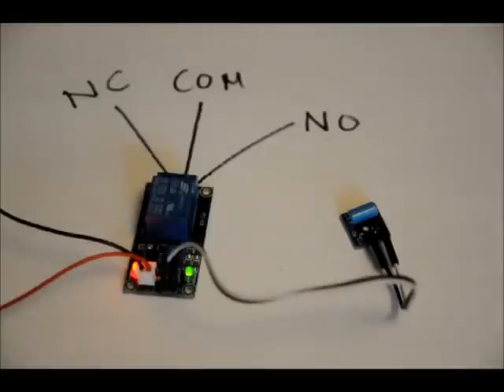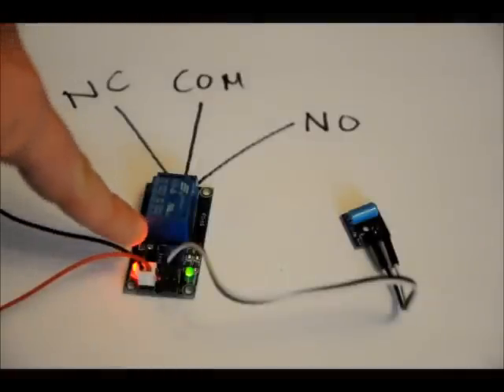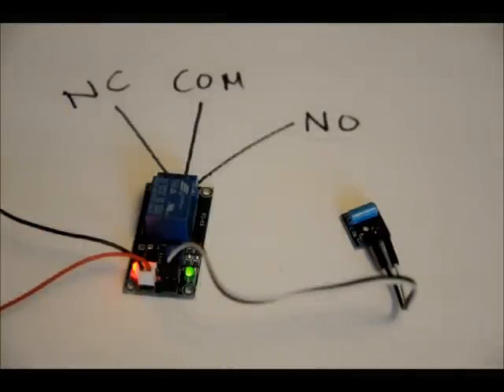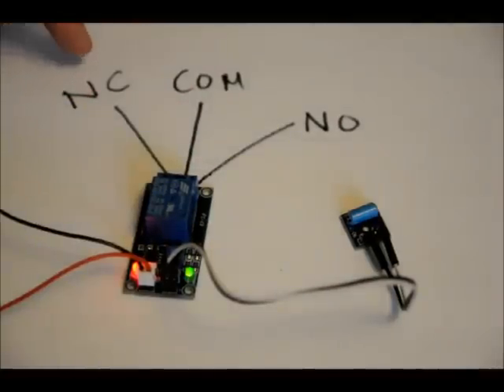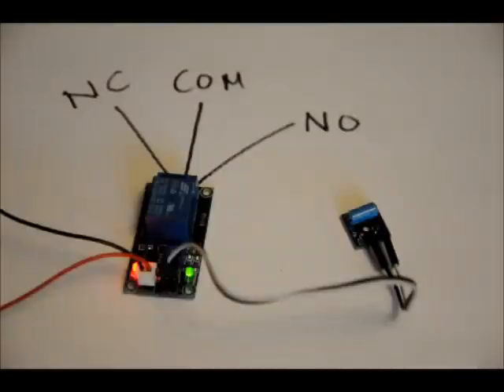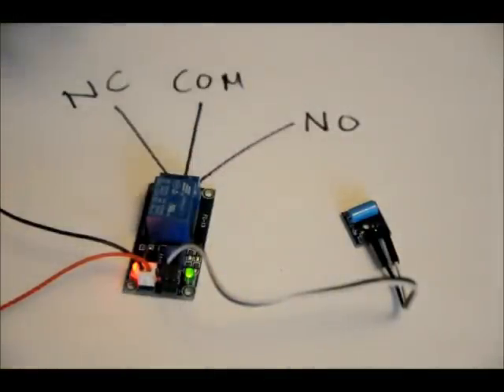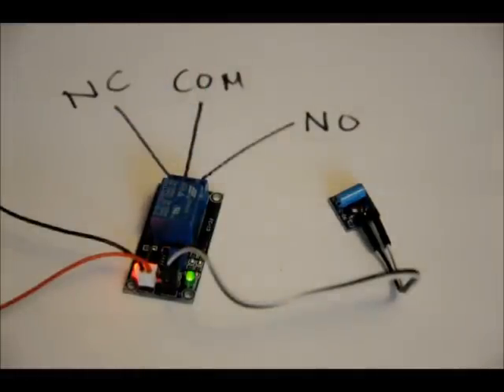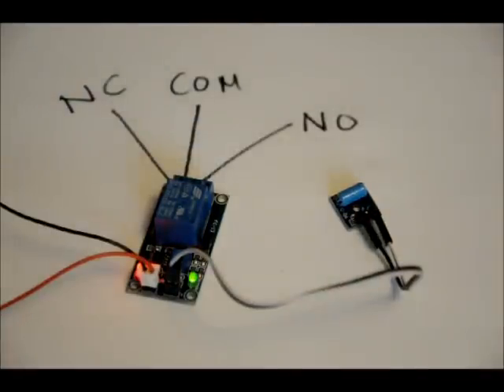Vibration Switching Module With On Board Relay